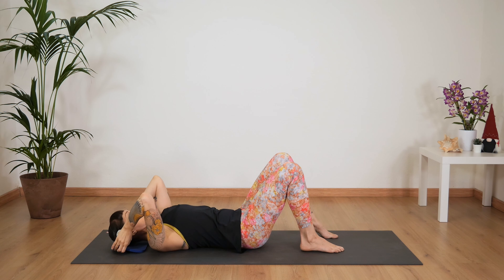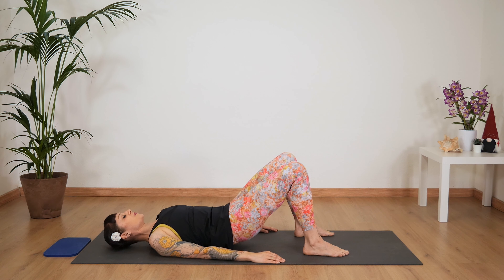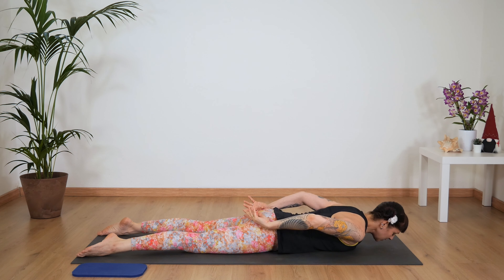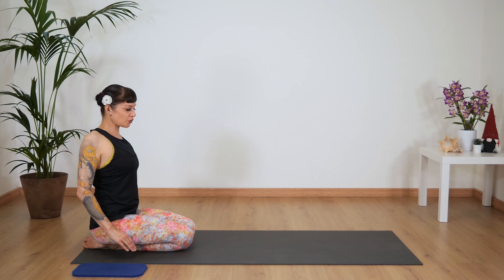Pilates - Neck Pain Relief Exercises - Pilates for Neck and Shoulder Pain | Pilates at Home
Today I would like to share with you a series of exercises designed to release pain in the neck and shoulders. Our cervical area is a very sensitive part of our body, and neck pain is a common discomfort in our modern world - mainly due to incorrect posture (in front of the PC, for example).

I really hope this Neck Pain Relief sequence can help you feel better, get rid of headaches, cervical disc pain and tight shoulders.

You will work on strengthening the upper back muscles, thus improving your posture immensely.
Our goal today is to bring awareness into your body, so that you can have a correct posture outside your mat, in your everyday life!!! 😍

You might need to place a support under your head when you are in a supine position, to help release your head and shoulders. Choose a hard support like a book, instead of a cushion.

Feel free to pause the video and take a break if you need. Always listen to your body.

If you like this video, please give it a "thumbs up", let me know what you think in the comments, and if you haven't already, SUBSCRIBE to the channel to see more videos like this!!!

Thank you so much for stopping by. I really hope to see you again soon.

Take care.

Silvia

Pilates - Neck Pain Relief Exercises - Pilates for Neck and Shoulder Pain
Italian Channel:
🔹YOUTUBE:  @I Love Pilates Arese

🔸Video equipment:
My Camera
My Microphone

🔸Mat:
My Mat